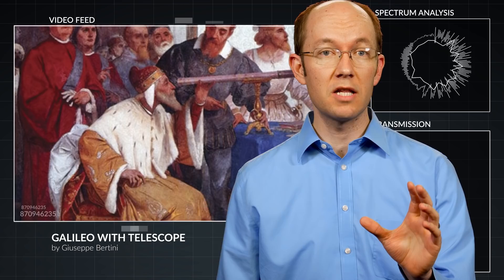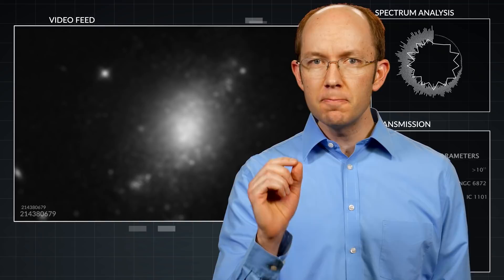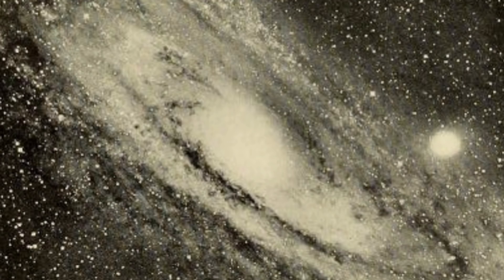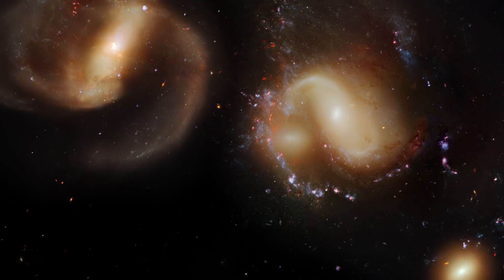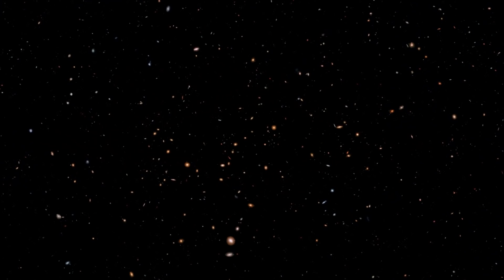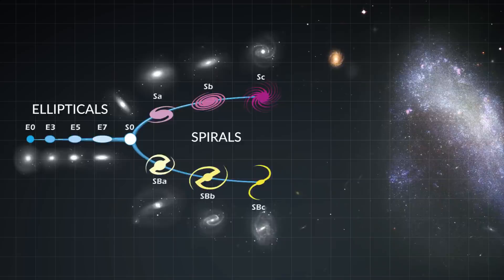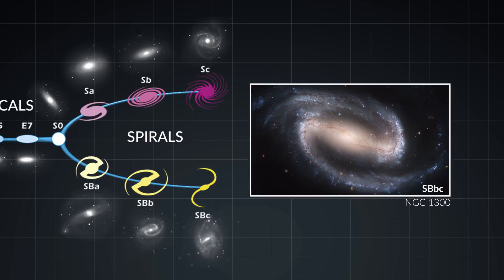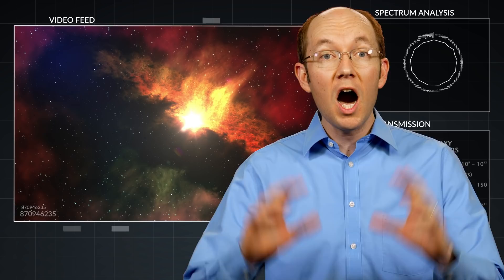Galaxies | Beyond the Stars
Come explore some of the largest structures in the Universe—galaxies. In modern astronomy, we understand the Universe is filled with a vast array of objects beyond the stars. The invention of the telescope over 400 years ago expanded our view and revealed the existence of even more complexities. Beyond the stars we see in our sky is a Cosmos defined by its design and purpose.